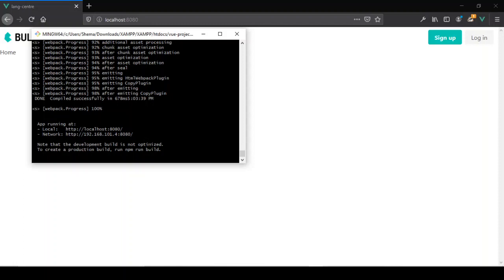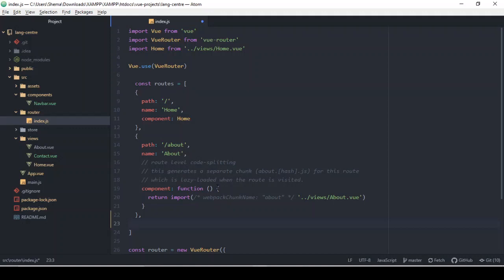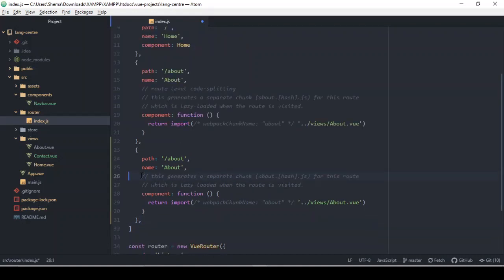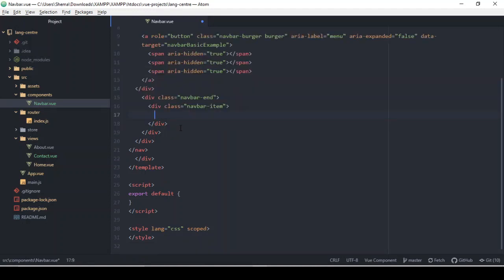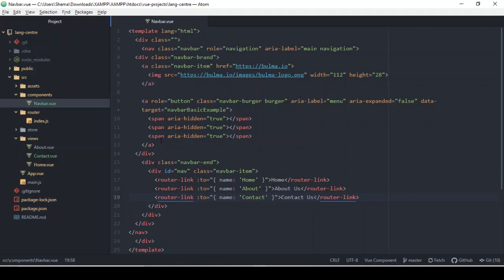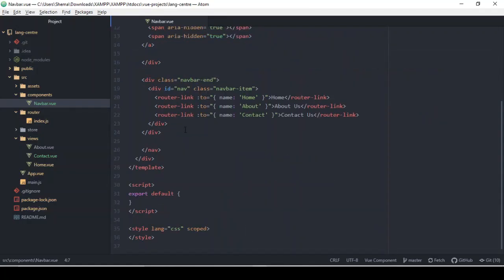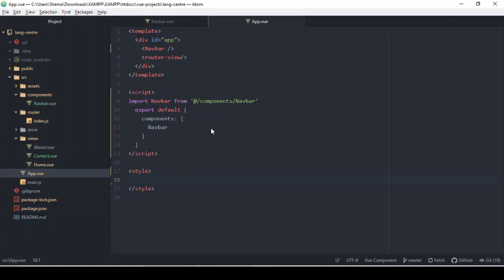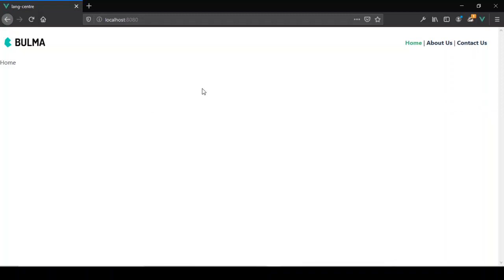Vuejs Single Page Website - Creating The Contact Us Page + Vue Routing | 7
Vue CLI -